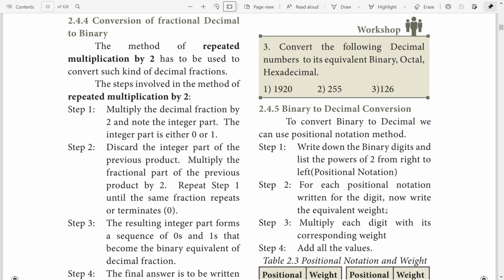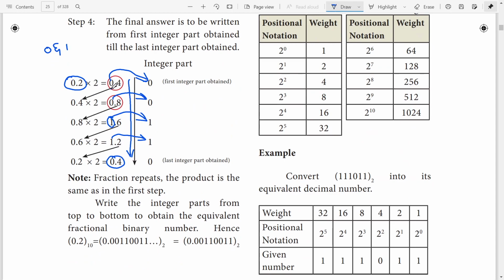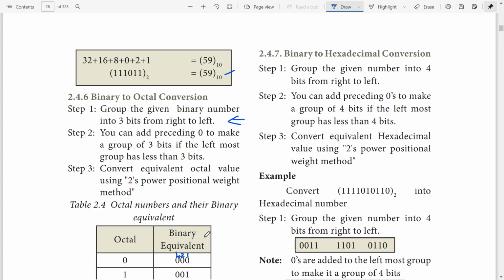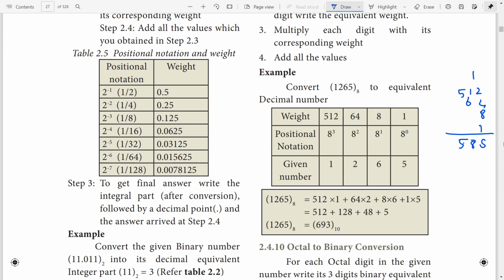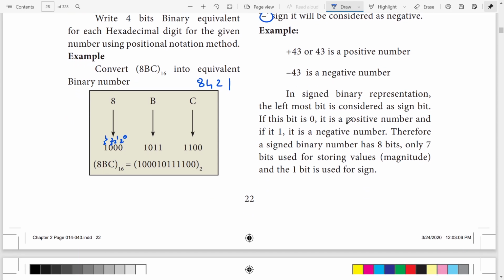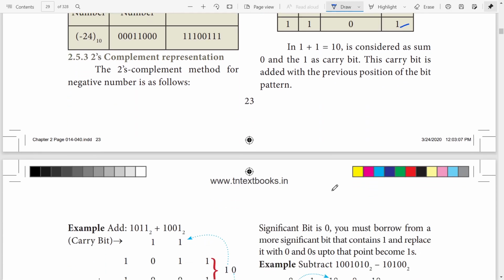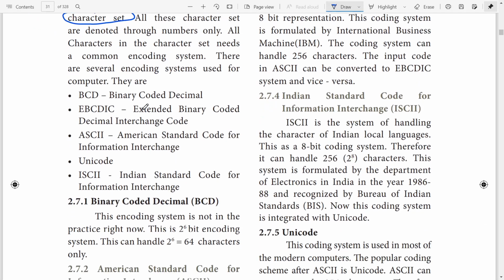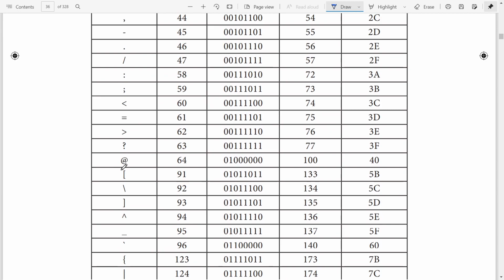TN 11th Computer Applications | Chapter 2 | Number Systems | Part 2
This Video is regarding 11th Computer Applications Chapter 2 Number Systems

Binary
Octal
Decimal
Hexadecimal
Binary Conversion
Octal Conversion
Decimal Conversion
Hexadecimal Conversion
0 and 1
MSB
LSB
1's Compliment
2's Compliment
Binary Addition
Binary Subtraction
Signed Bit
Unsigned Bit
Negative
Positive